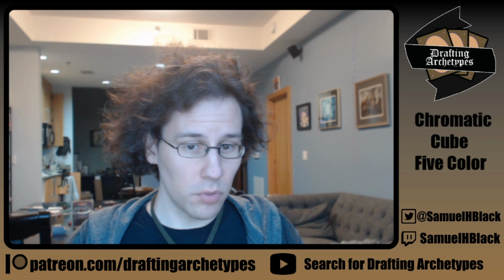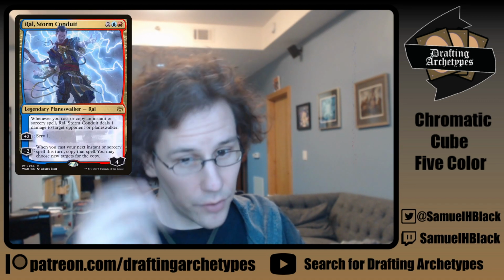Chromatic Cube 5 Colors: Drafting Archetypes Podcast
This week on Drafting Archetypes Magic: The Gathering pro Sam Black Breaks down 5c in Chromatic Cube.